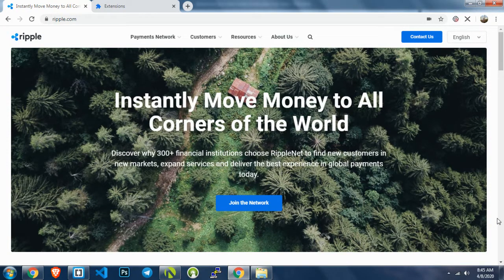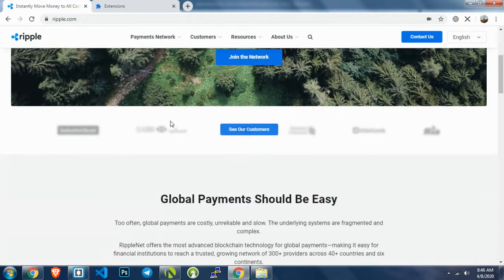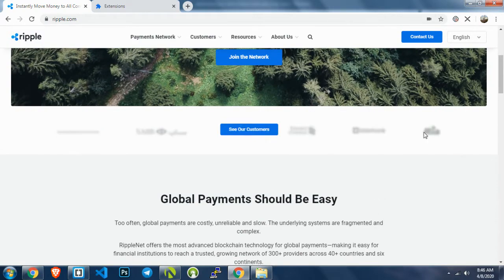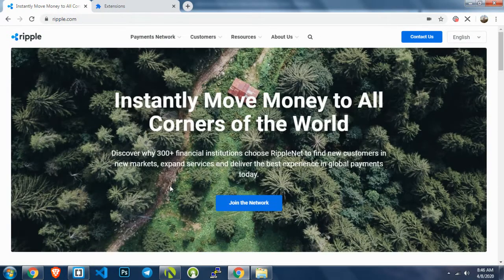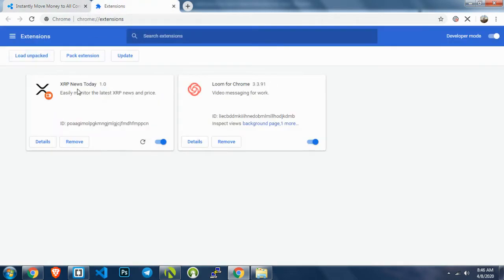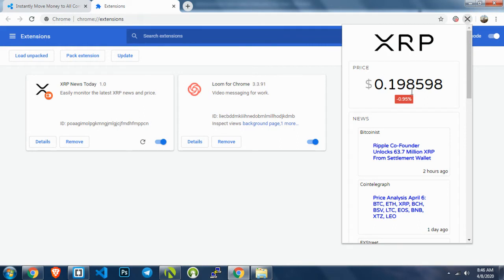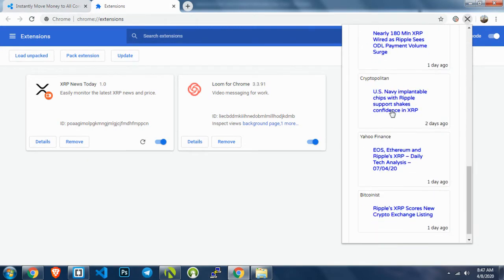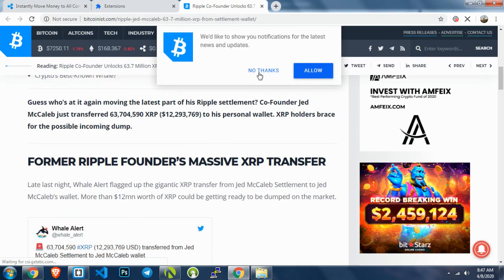XRP News Today (Free Chrome Extension)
Easily monitor the latest XRP news and price. I'm a huge fan of this project so I wanted to create a useful tool for monitoring this digital asset.